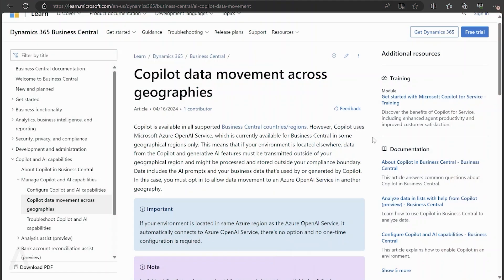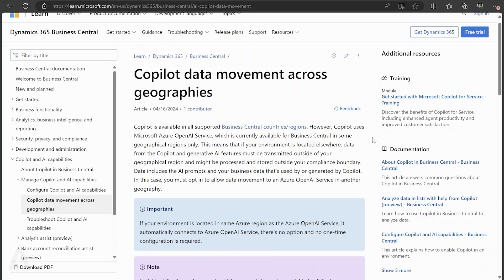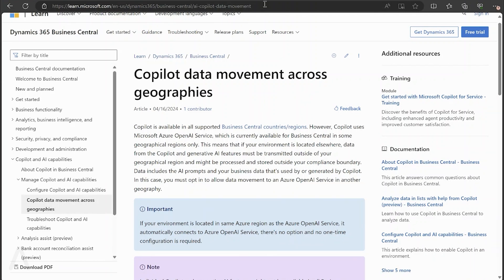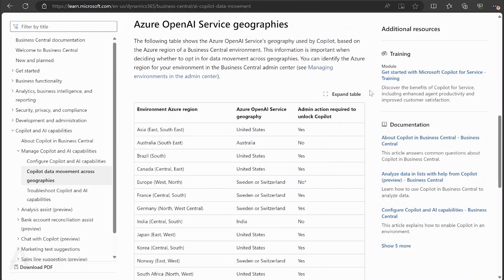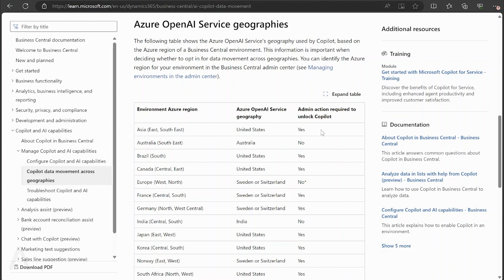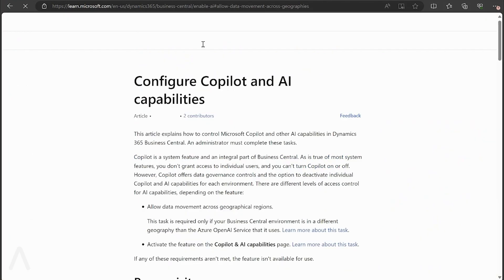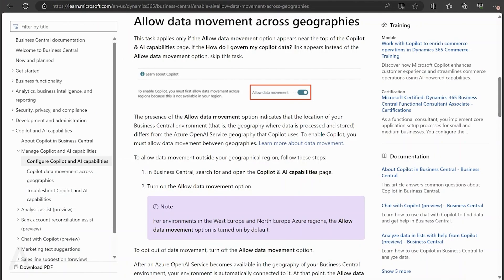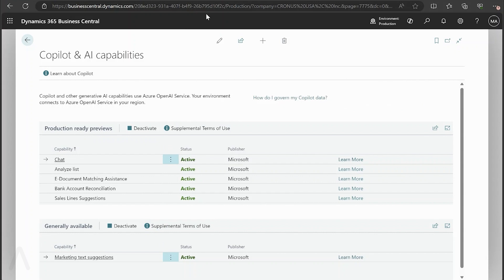How to Activate Copilot in Microsoft Dynamics 365 Business Central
Learn how to activate Copilot in Business Central in this video tutorial. If you're having trouble accessing Copilot, we will walk you through navigating the Business Central interface, locating Copilot activation settings, and accessing essential information from Microsoft about Copilot data movement across geographies and Azure OpenAI Service. Activating Copilot enhances user experience with intelligent insights, but additional steps may be necessary depending on your location. Watch now to optimize your Business Central experience!